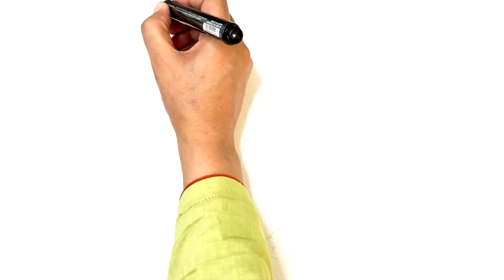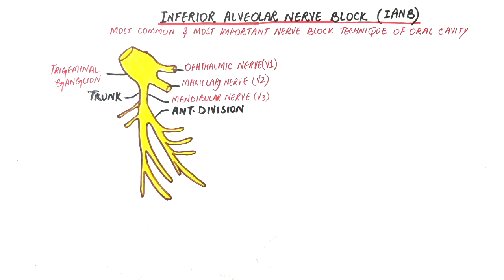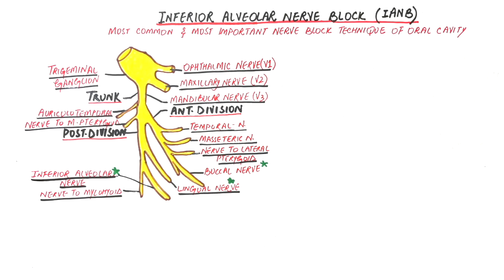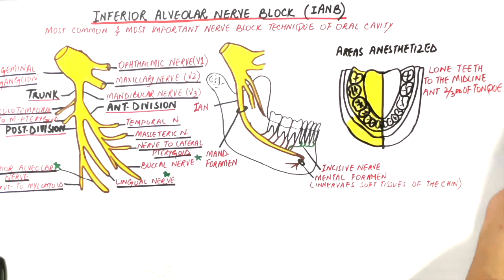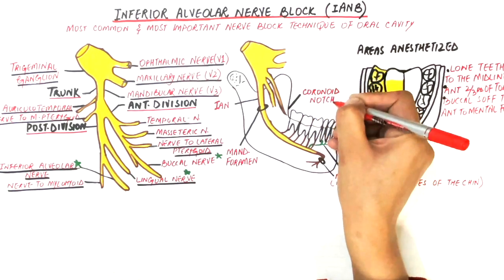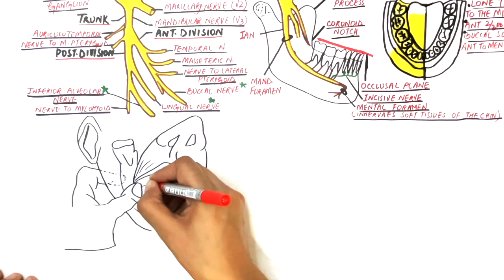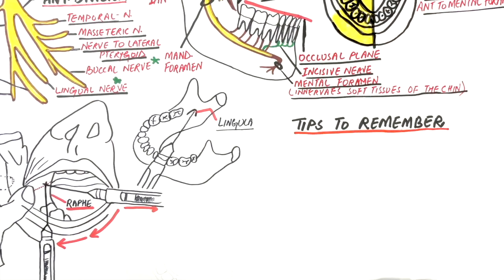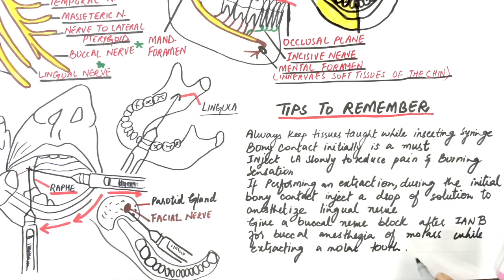Inferior Alveolar Nerve Block - IANB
Video (diagrams+editing) & Voiceover:
Dr.Maryam Kazman